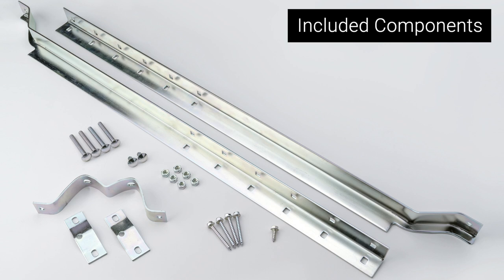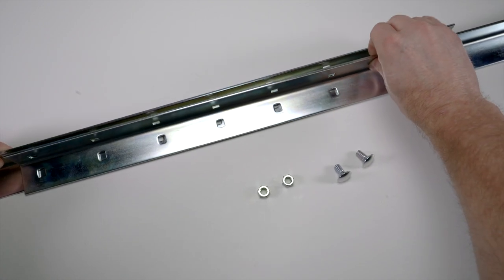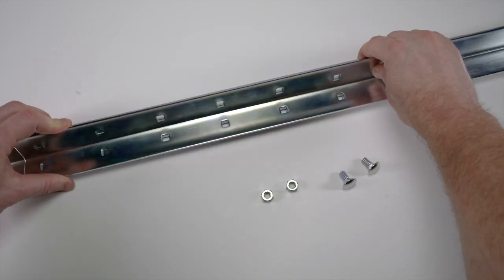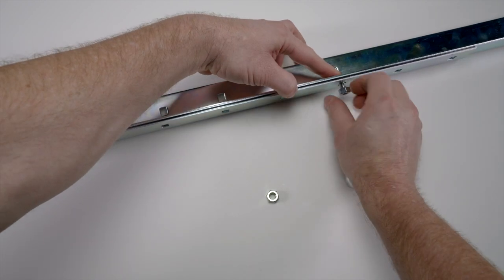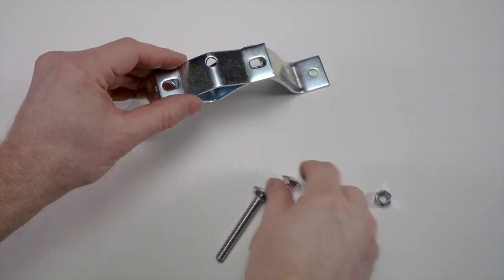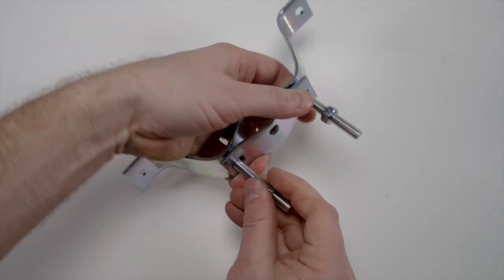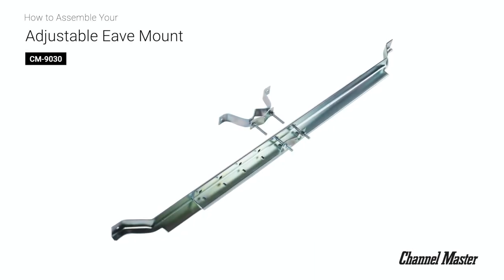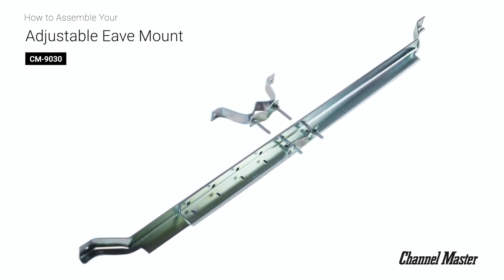How to Assemble the Adjustable Eave Mount [CM-9030] | Channel Master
A detailed overview of how to assemble the Channel Master Adjustable Eave Mount (Model CM-9030).